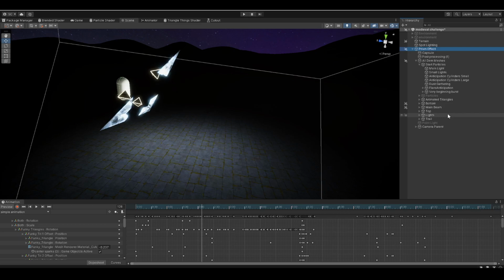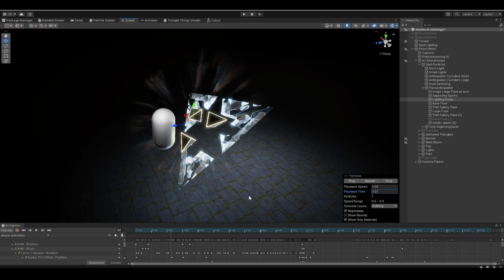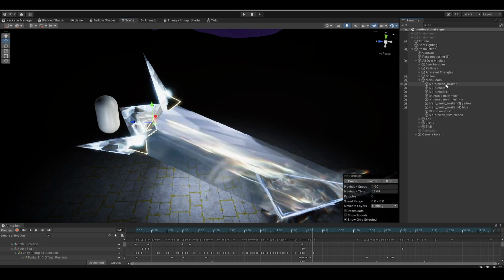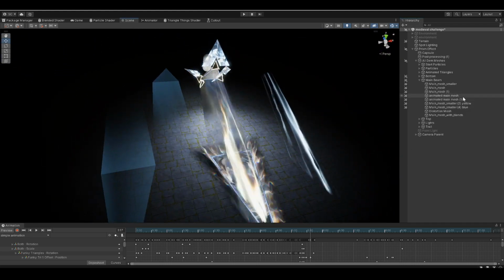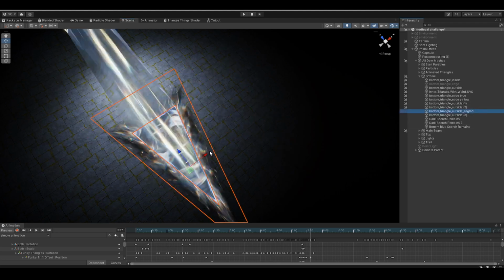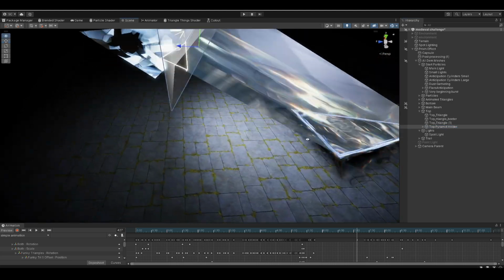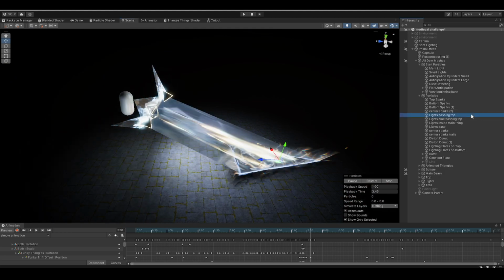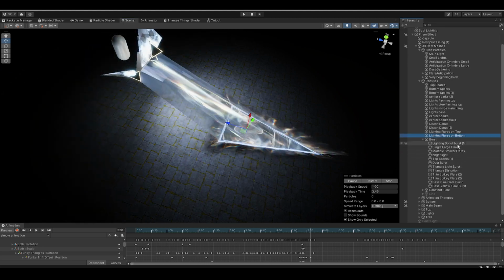Light Prism Spell Breakdown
A brief breakdown of how I setup this effect for the artstation challenge.